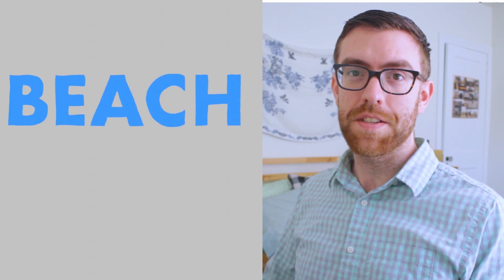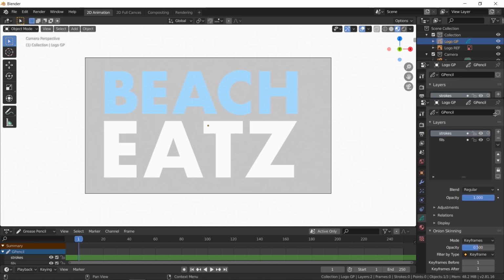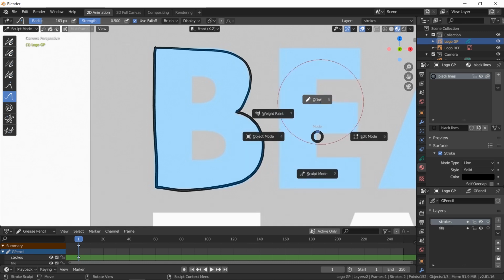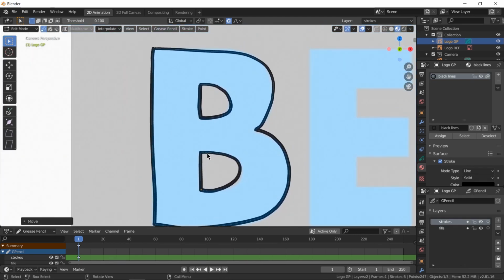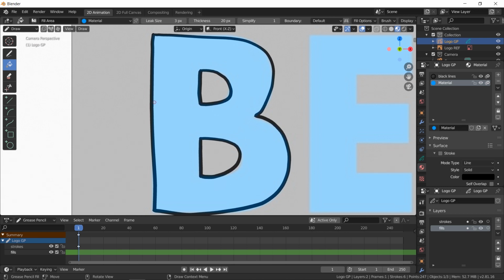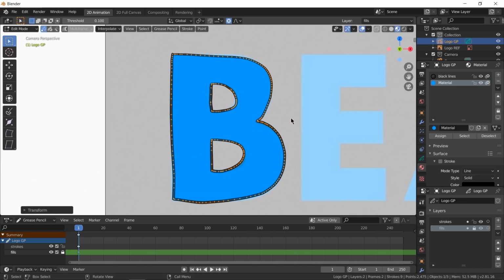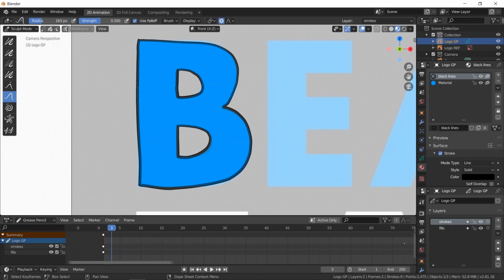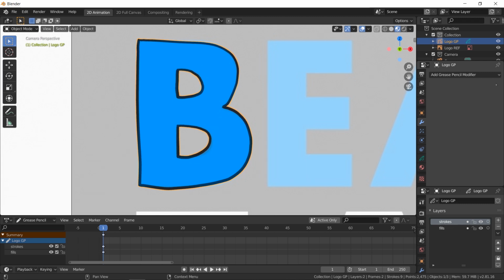Grease Pencil for Motion Graphics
Tips on using Blender's grease pencil tools to create a simple logo animation.